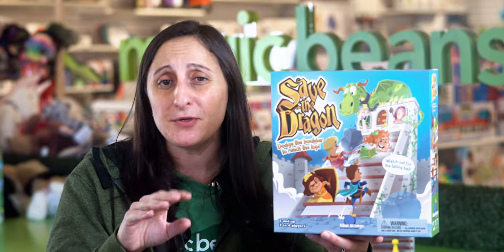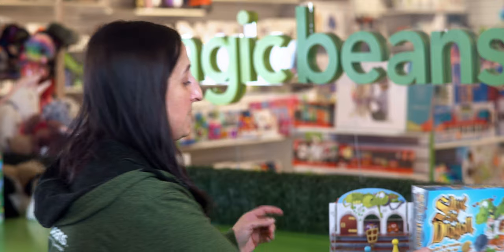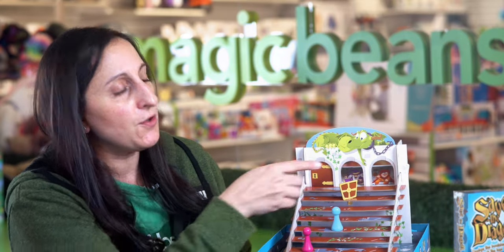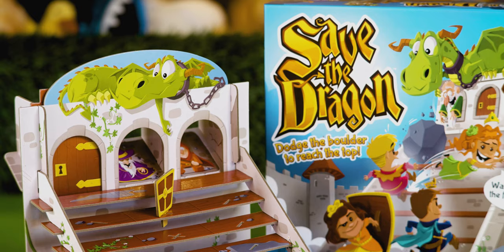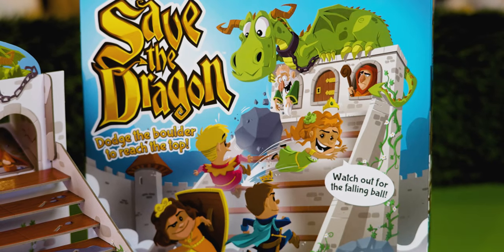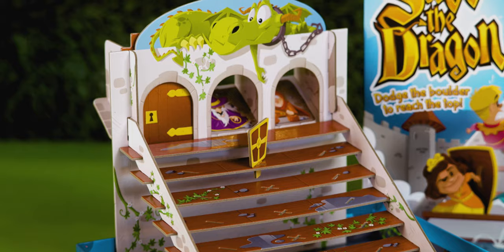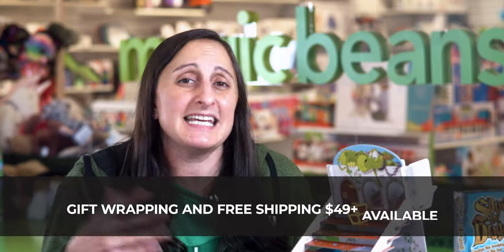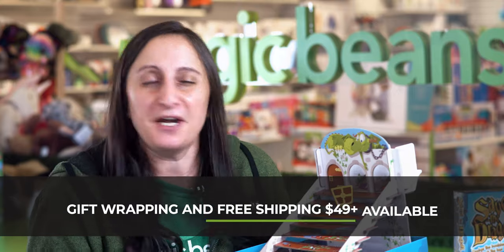Save the Dragon | Best Holiday Toys 2020 | Magic Beans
Blue Orange’s new game, Save the Dragon is a holiday favorite for us at Magic Beans! For ages 5+, and up to 4 players it makes for a magical combination of logic, whimsy and fun! Watch out when the boulder drops, you may get knocked back to the start!

Any questions? We'll match you with the perfect toys for your loved ones.